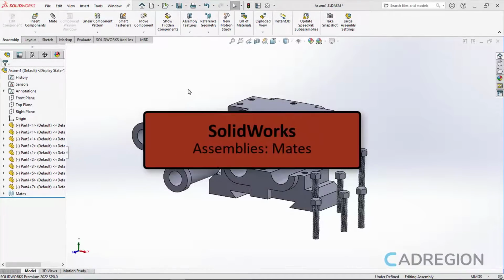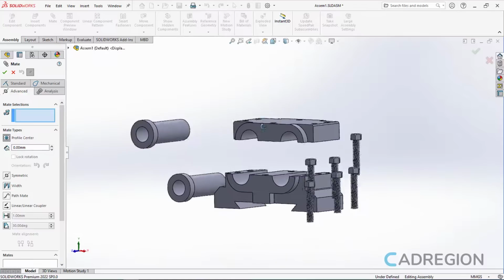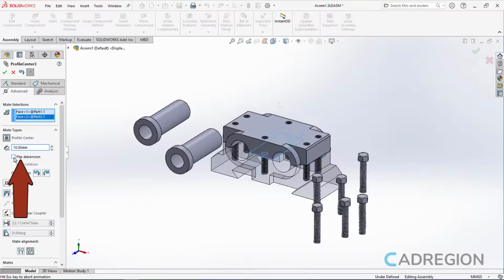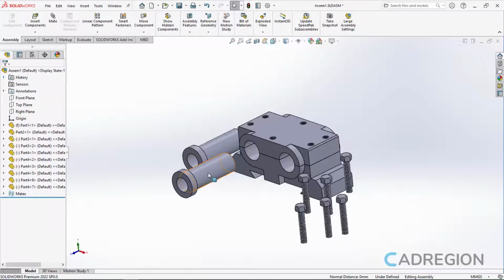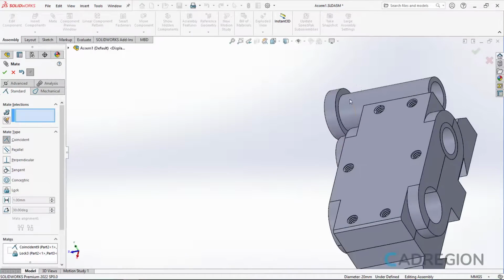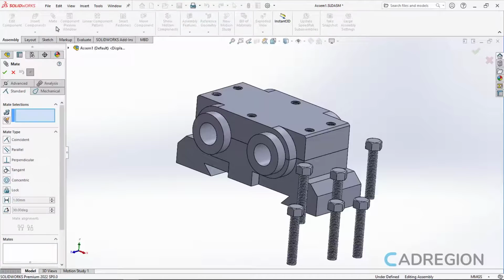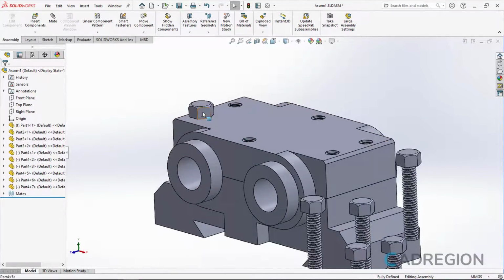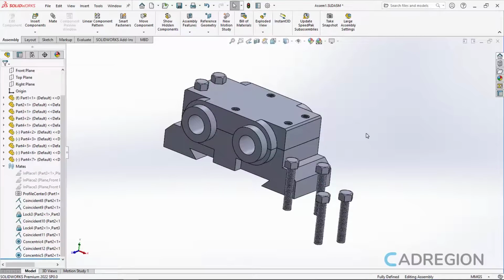6-4 Mates in Assembly - Solidworks Tutorials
In SolidWorks assemblies, mates are like the glue that holds everything together. They're not actual glue, but constraints that define the relationships between different parts. These constraints dictate how the parts can move relative to each other, essentially defining the assembly's functionality and movement.